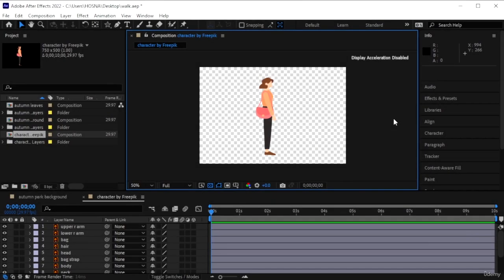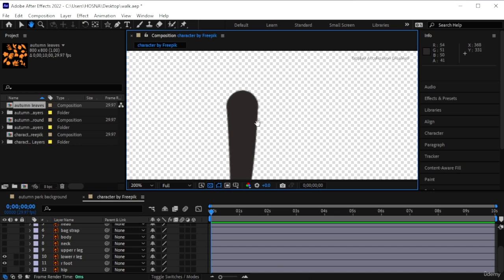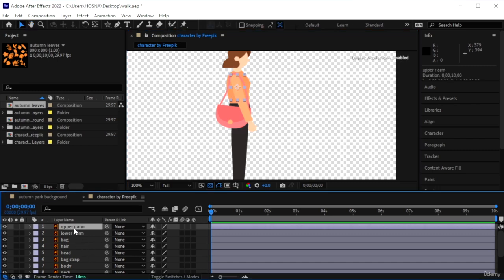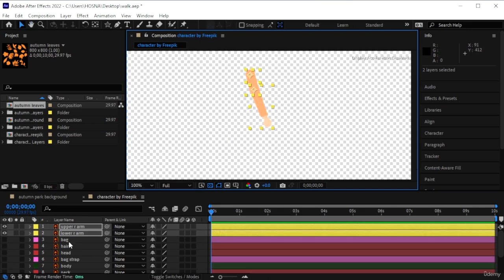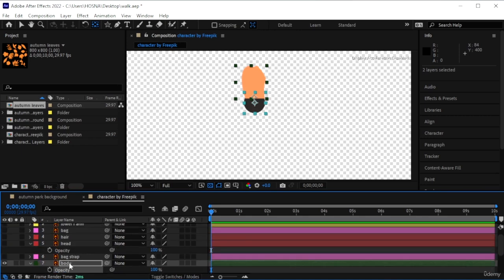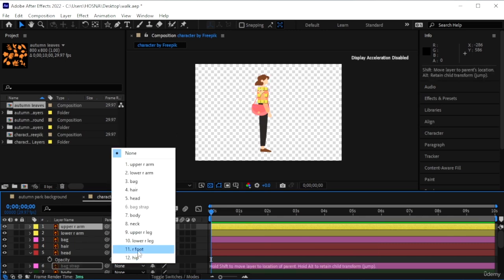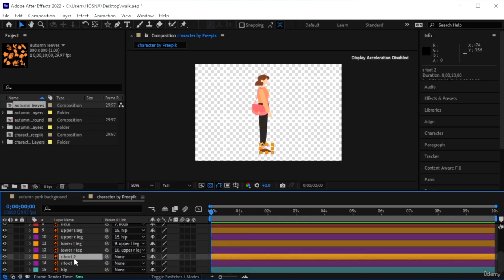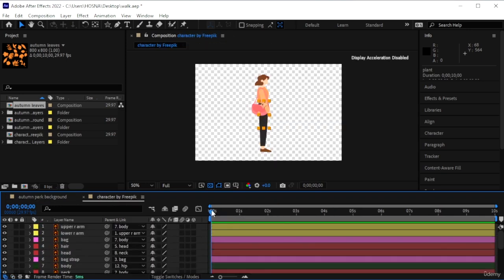After effect Walk Pt 1 part 68